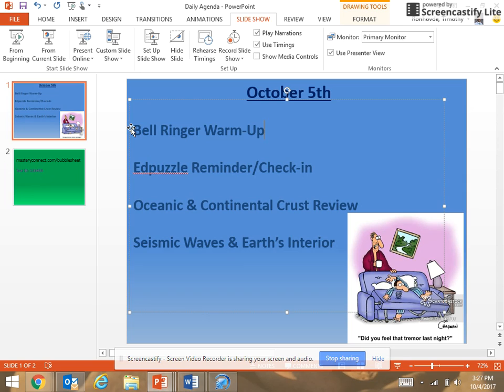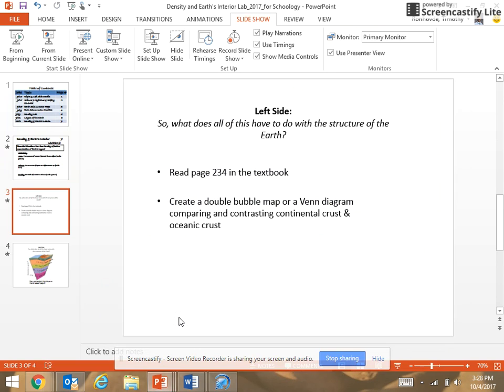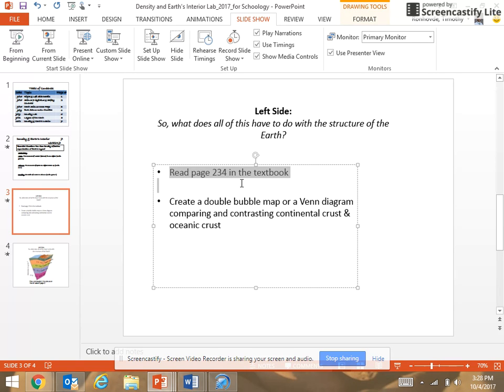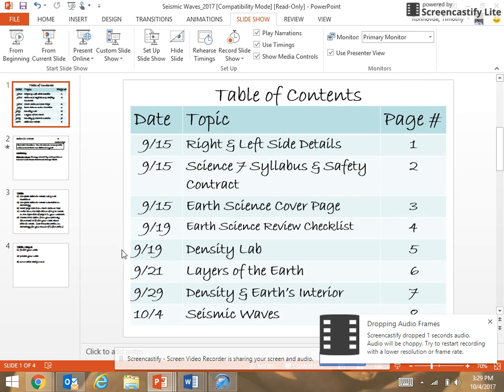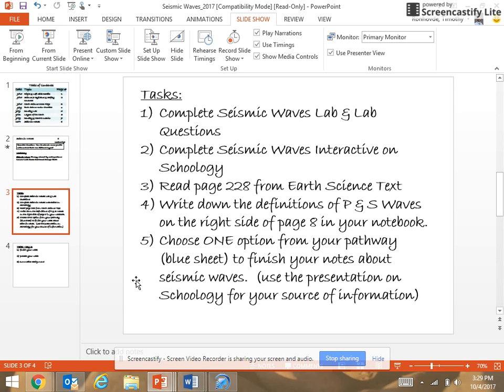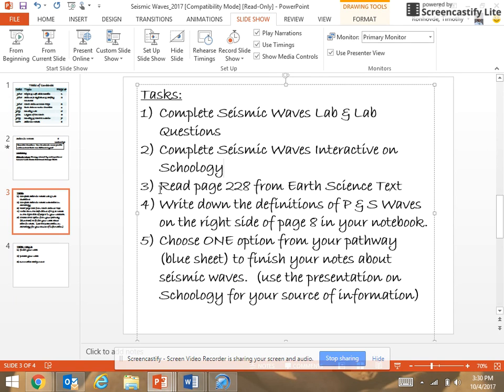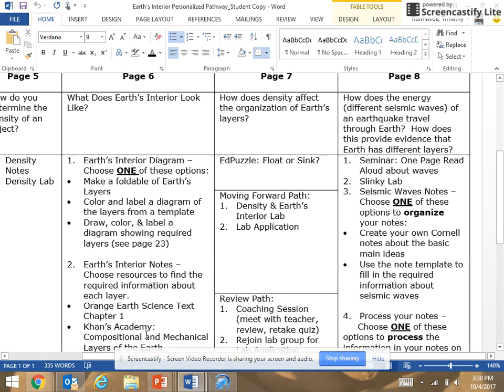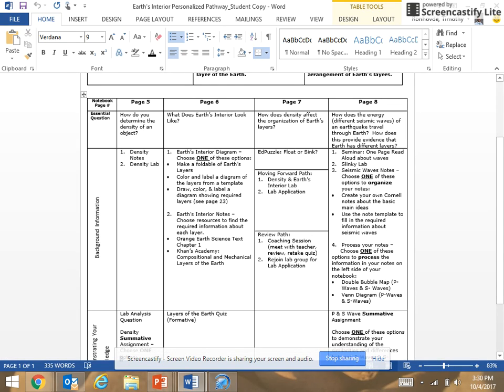Oct 4, 2017 3:31 PM